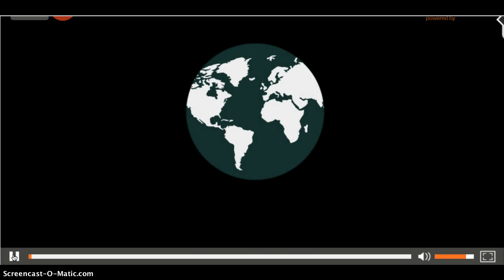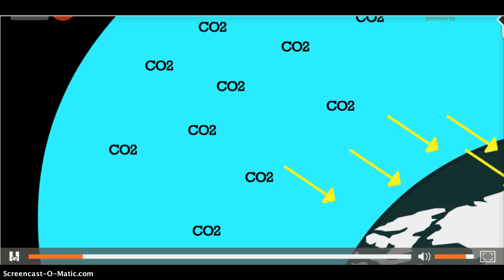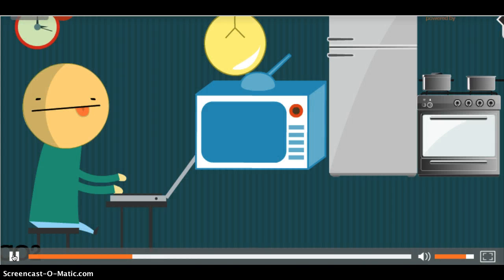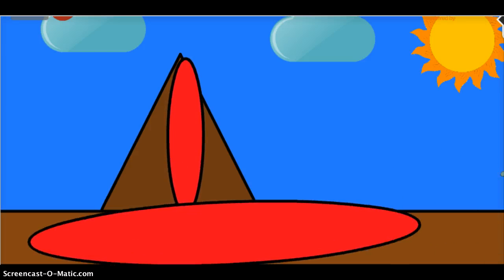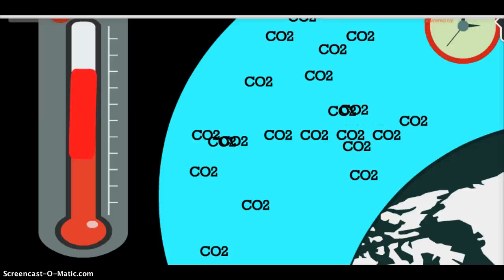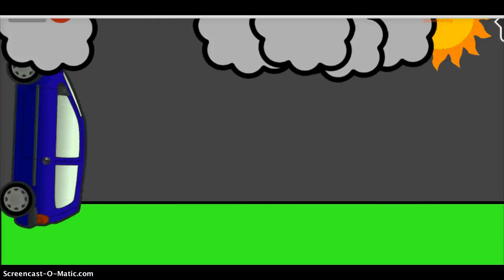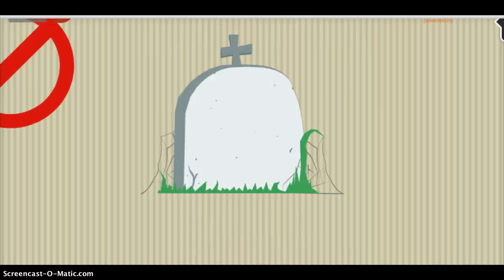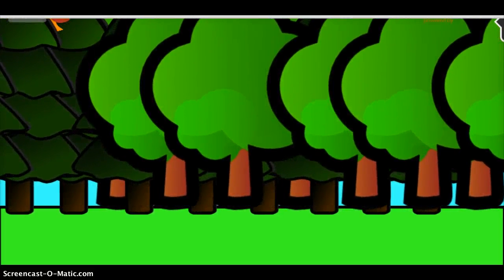Carbon Dioxide: A Helpful Yet Harmful Gas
PSA about the effects of carbon dioxide and how to fix it by Carter Westerhold